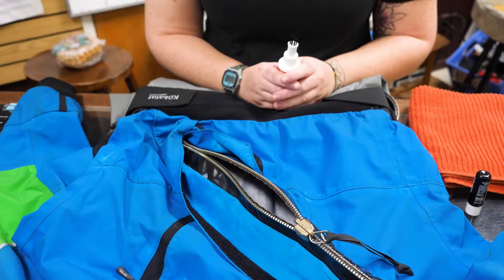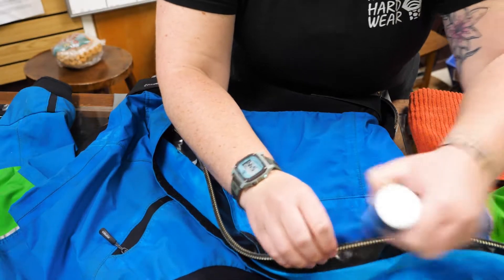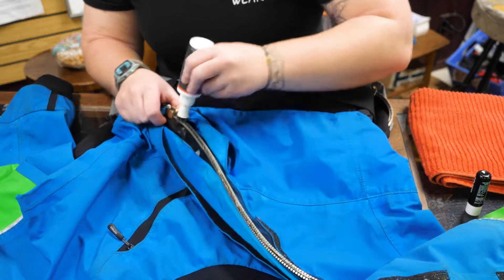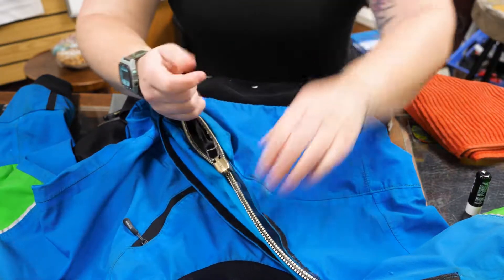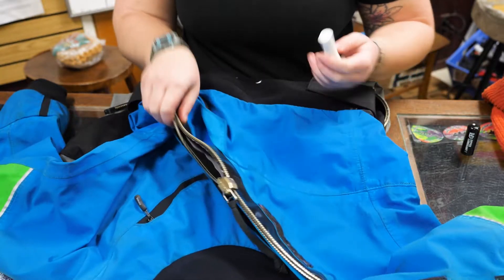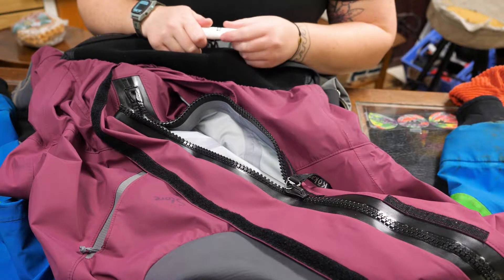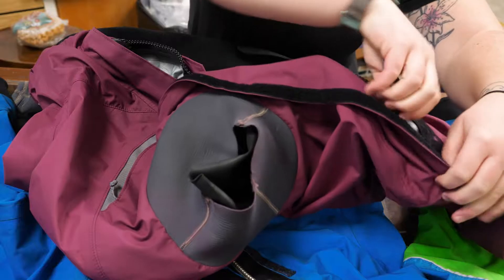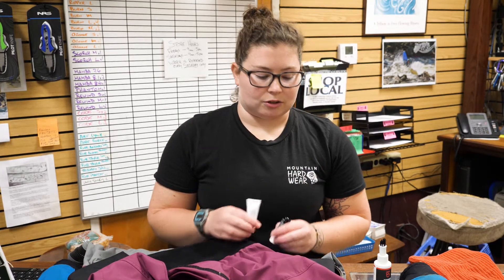The Gear Shed - Drysuit Zipper Care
Our friend Kristin from the Riverstore is sharing some advice on drysuit maintenance in this piece. Specifically we'll be focusing on maintaining your zippers and how to clean with both metal and plastic zippers. Cleaning your zippers is essential to prolonging the life of your suit as well as making sure you can easily get in and out of your suit when you need to.